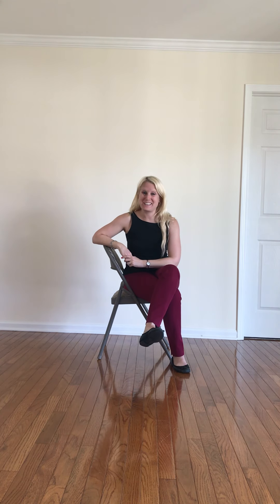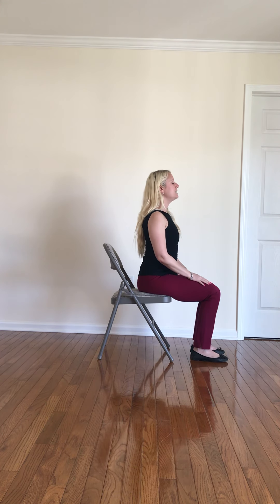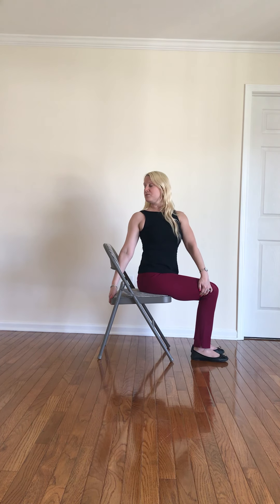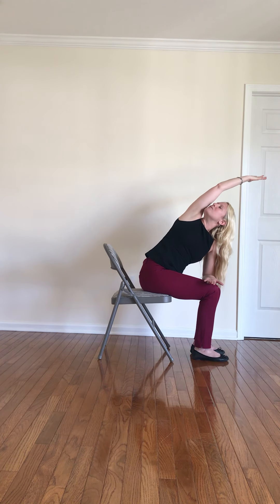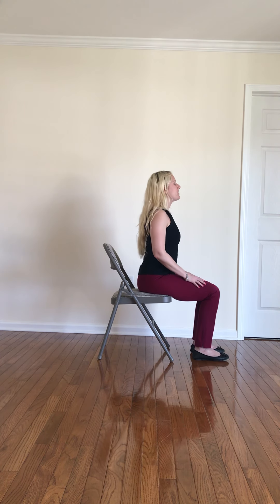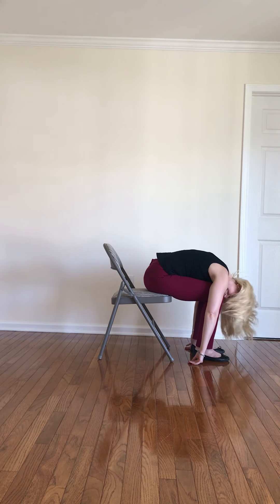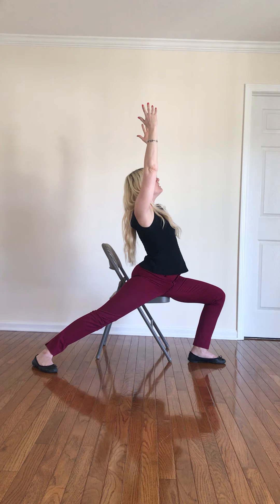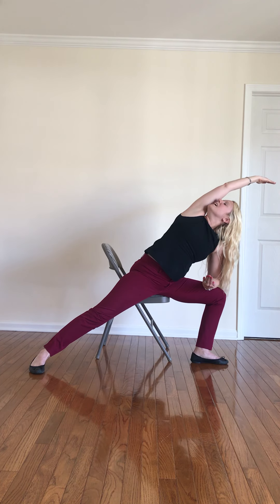Chair Yoga Flow 4.17.19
Join in for this hip & heart opening chair yoga flow you can do from the comfort of your own desk at work! Beginners welcome! Part of my DoItAtYourDesk Chair Yoga Series on IGTV